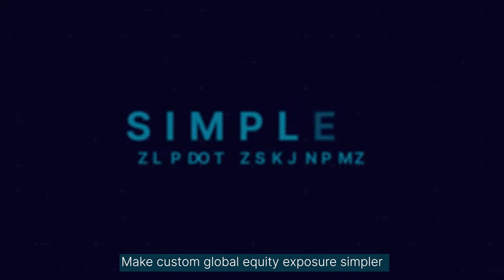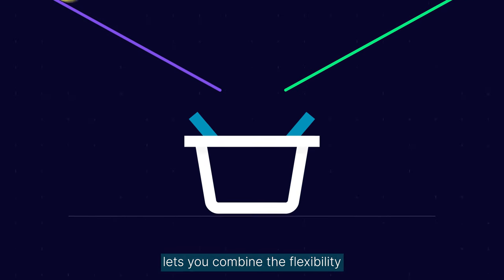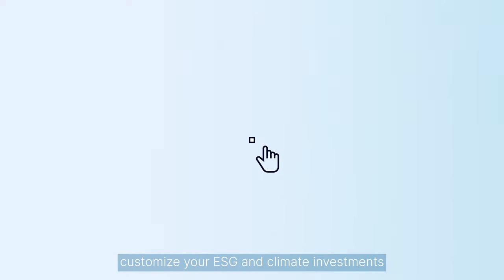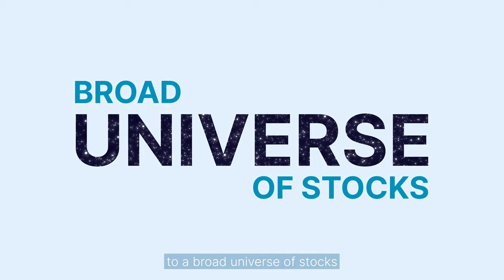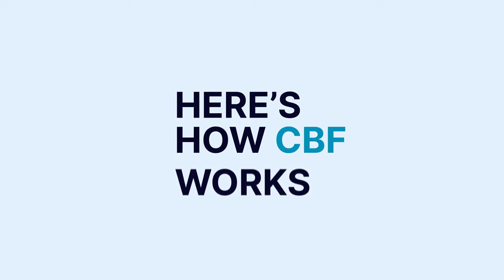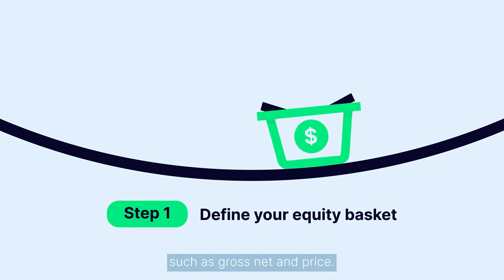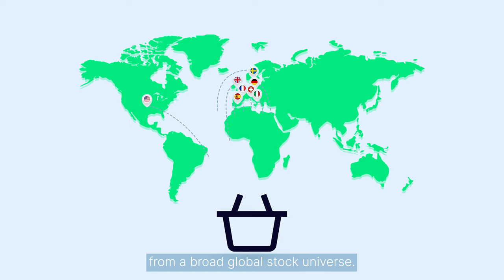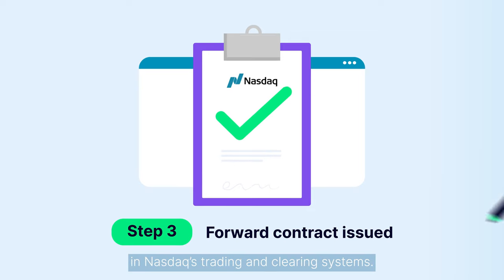Nasdaq Custom Basket Forwards launch film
Our first Video for Nasdaq's Custom Basket Forwards